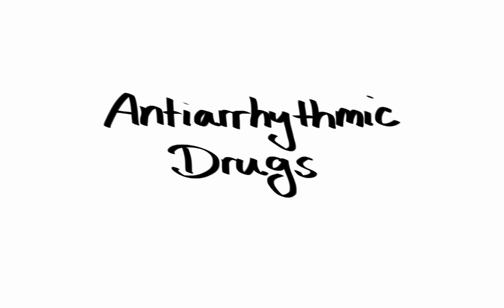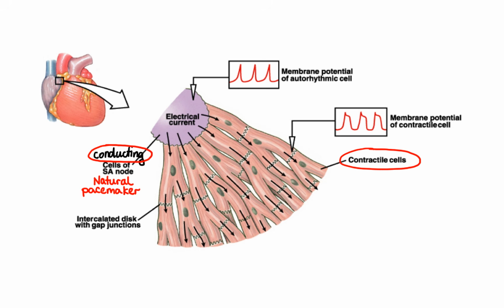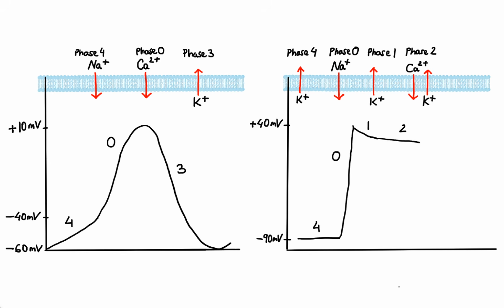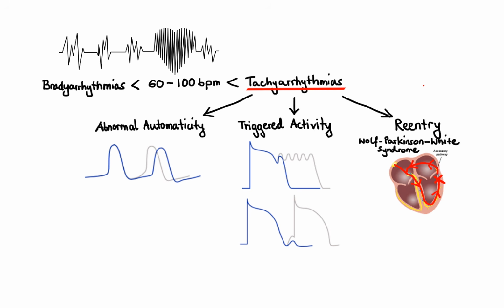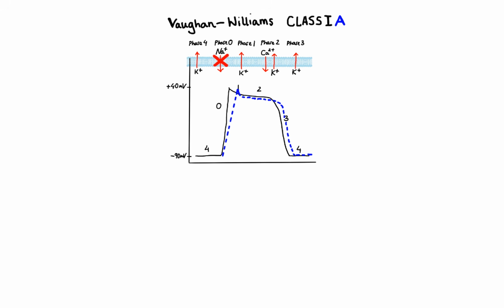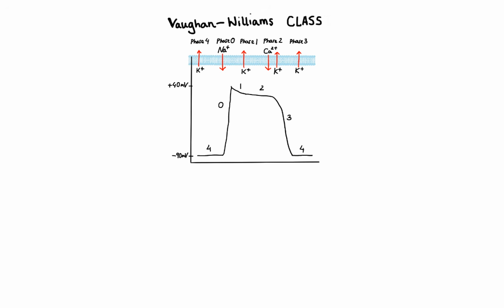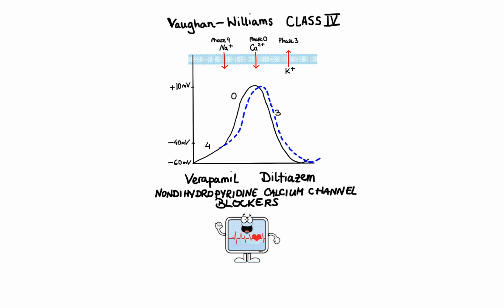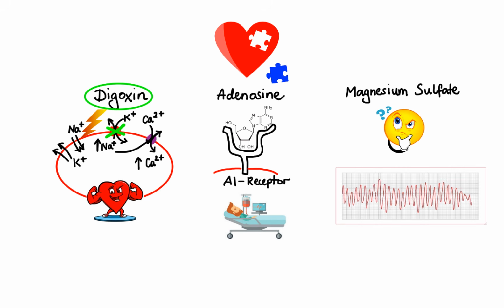Pharmacology - ANTIARRHYTHMIC DRUGS (MADE EASY)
Antiarrhythmics are drugs that are used to treat abnormal rhythms of the heart, such as atrial fibrillation, atrial flutter, ventricular tachycardia, and ventricular fibrillation. In general, antiarrhythmic drugs work by suppressing abnormal impulse formation, suppressing abnormal impulse conduction, or prolonging effective refractory periods. This pharmacology lecture covers topics such as cardiac conduction system: SA node, AV node, bundle of His, bundle branches, purkinje fibers, cardiac action potential, pacemaker cells, conducting cells, contractile cells; mechanisms of arrhythmias, bradycardia, tachycardia, abnormal automaticity, triggered activity, Wolff–Parkinson–White syndrome, atrioventricular nodal reentry tachycardia, Vaughan-Williams classification, class I (A, B, C), class II, class III, class IV antiarrhythmic drugs. Antiarrhythmics mentioned include: Procainamide, Quinidine, Disopyramide, Lidocaine, Mexiletine, Flecainide, Propafenone, Propranolol, Metoprolol, Atenolol, Esmolol, Amiodarone, Dronedarone, Sotalol, Dofetilide, Ibutilide, Verapamil, Diltiazem, Digoxin, Adenosine, and Magnesium Sulfate.

0:00 Intro - Basics of ECG
1:55 Cardiac cell types
3:40 Pacemaker potential
5:16 Cardiac muscle cell potential
7:09 Types of arrhythmia
12:08 Class I antiarrhythmics
15:26 Class II antiarrhythmics
16:39 Class III antiarrhythmics
18:52 Class IV antiarrhythmics
19:45 Digoxin,
21:51 Adenosine
22:38 Magnesium